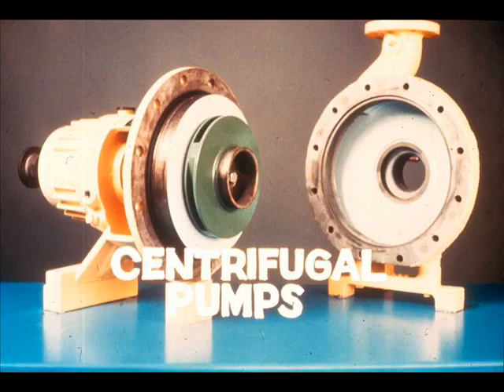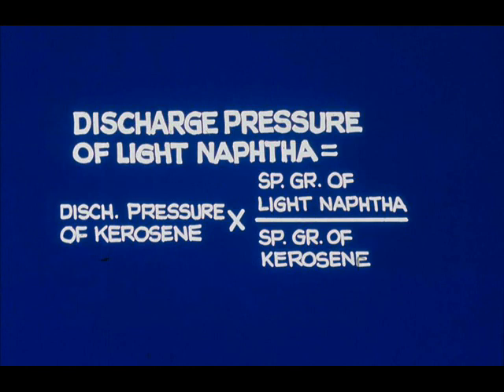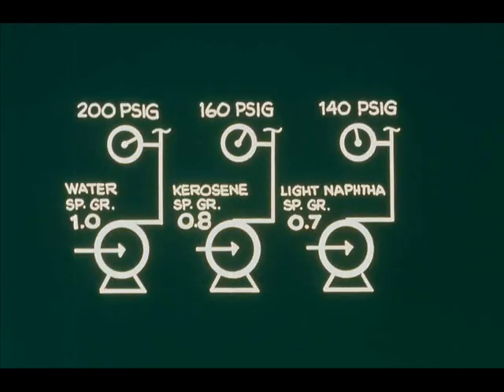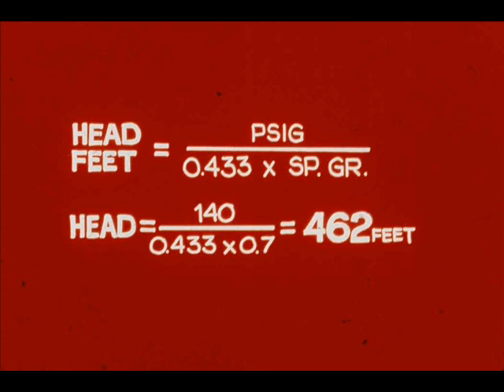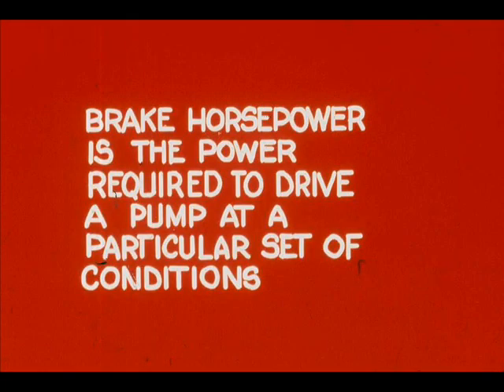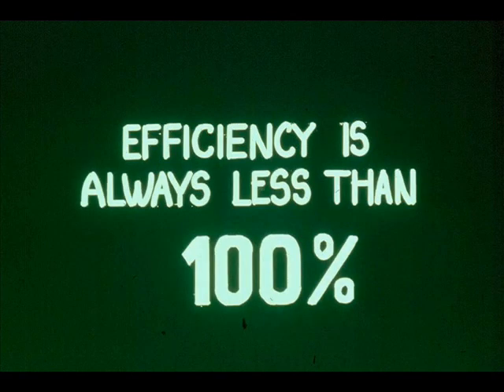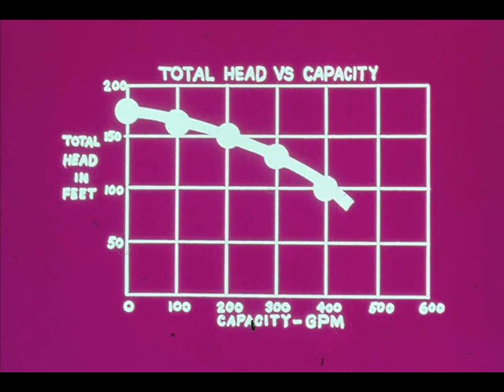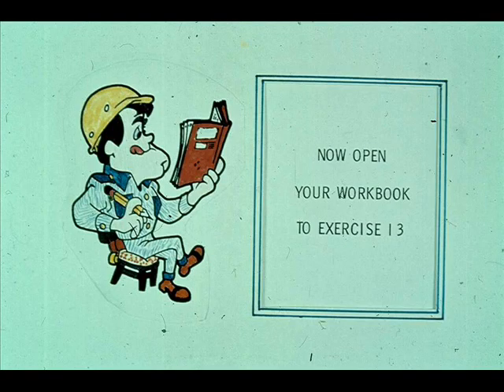Centrifugal and Positive Displacement Pumps 5 OF 10